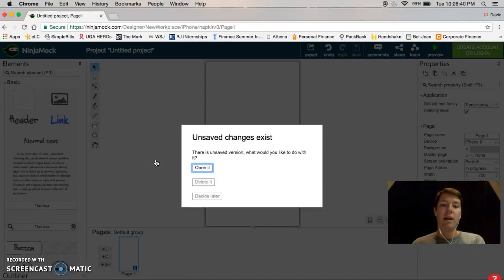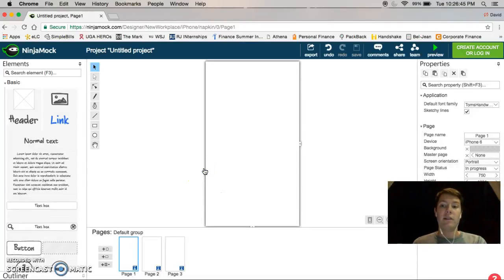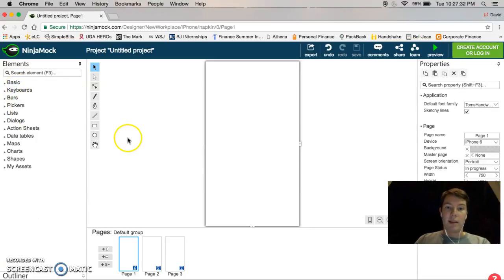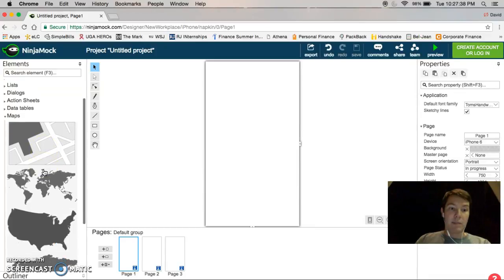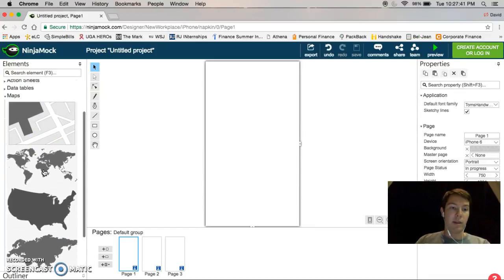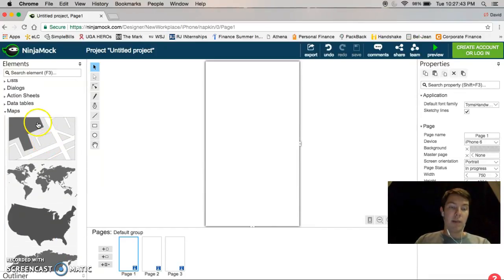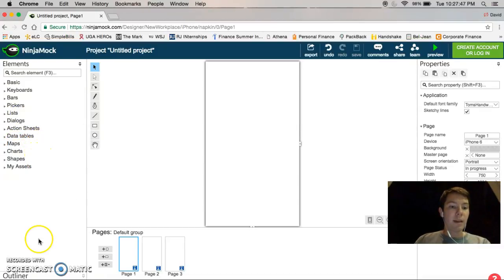Tool Report 2